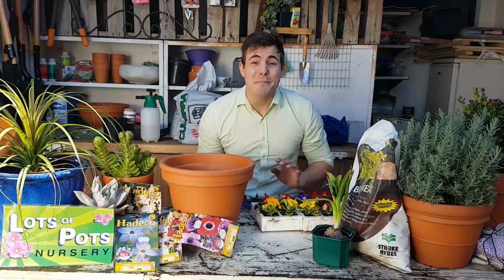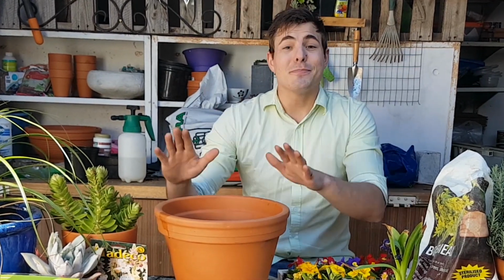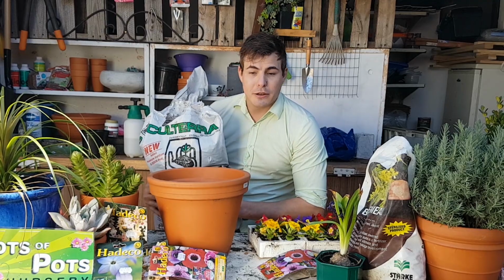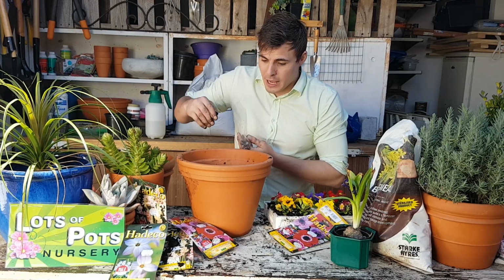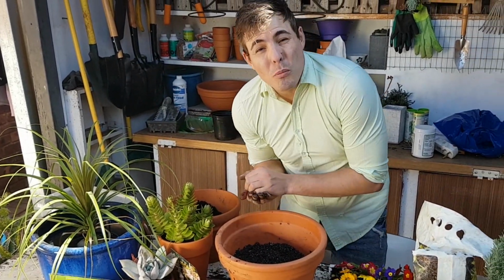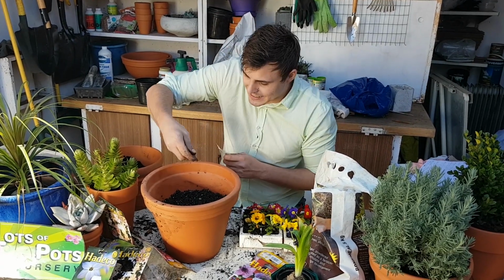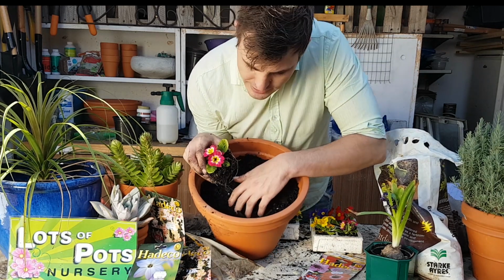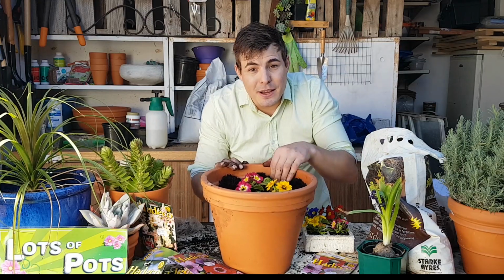How to plant bulbs in containers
When and how to plant bulbs.
How to plant bulbs in containers. How to plant Anenomes.